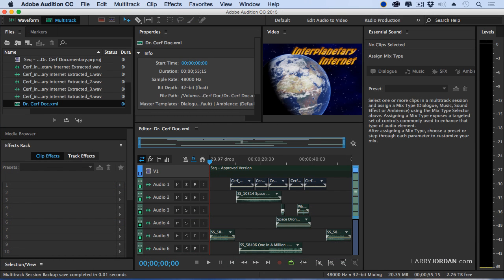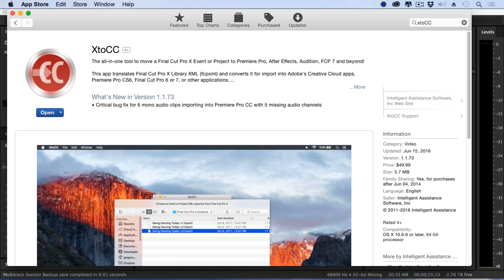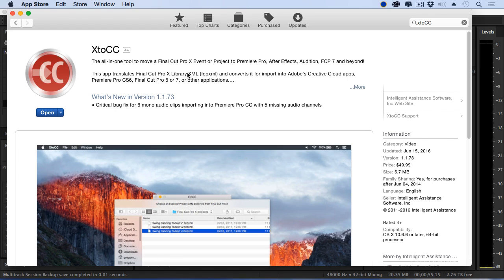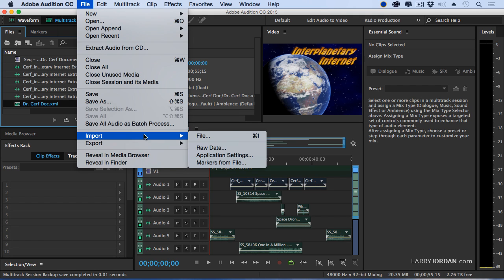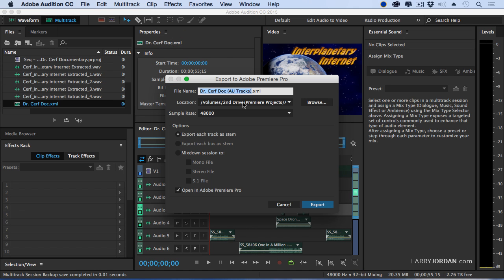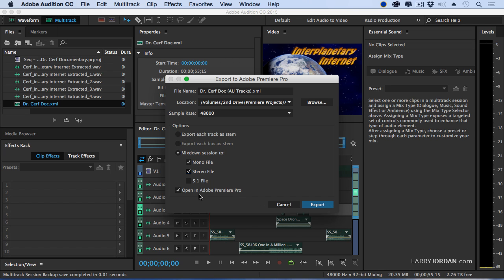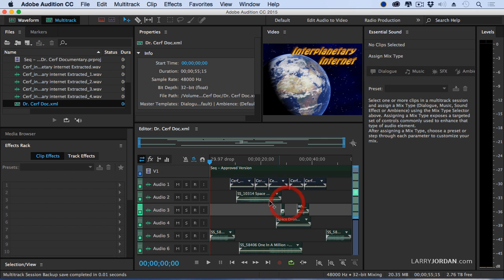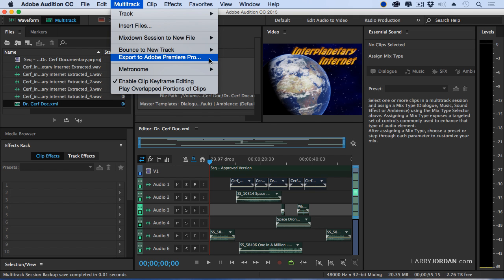Move Projects Into and Out of Adobe Audition CC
- Just about every video editor wants to know more about audio, and just about every one of them doesn’t have the time to study audio repair and mixing as much as they would like. With the June, 2016, update to Adobe Audition CC, Adobe added the “Essential Sound Panel,” powerful new audio tools that are easy for video editors to learn and apply that can simplify audio mixing tasks for even the most time-challenged video editor.

Our “The Essential Sound Panel in Adobe Audition CC” webinar focused on showing how to use the new ESP to mix a typical documentary containing talking heads, sound effects, music and ambience. Whether you need to repair a single clip, or mix an entire project, the new links and tools in Audition make this process better than ever.